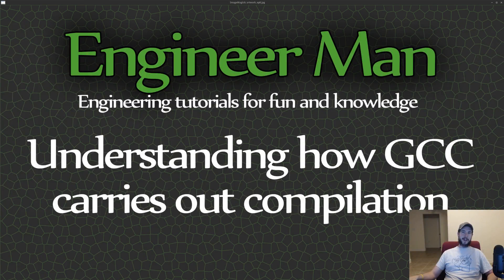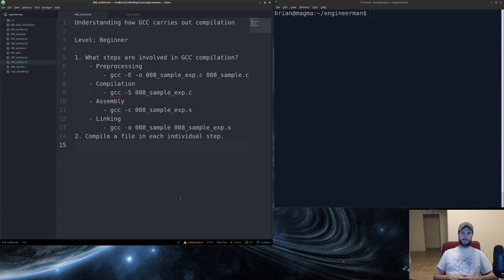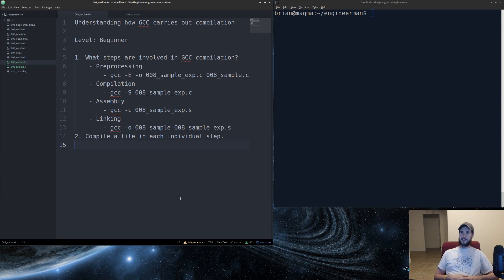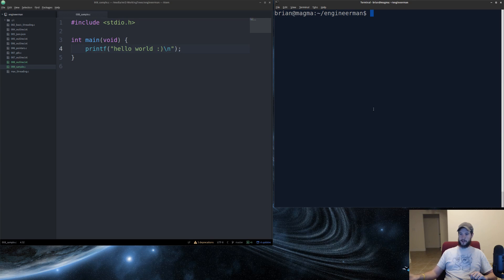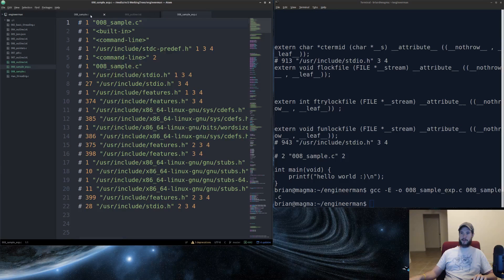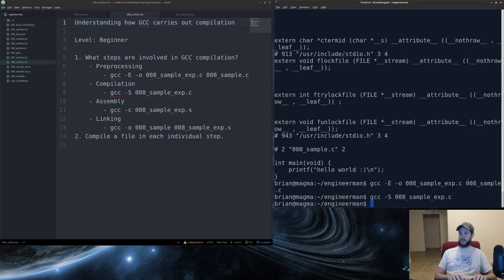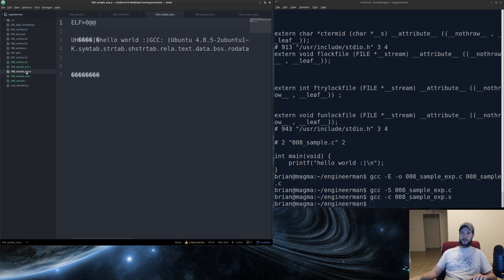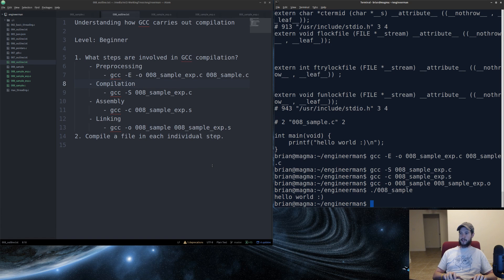Understanding how GCC carries out compilation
Learn the steps in which GCC converts C source into an executable.

Sincerely,
Engineer Man